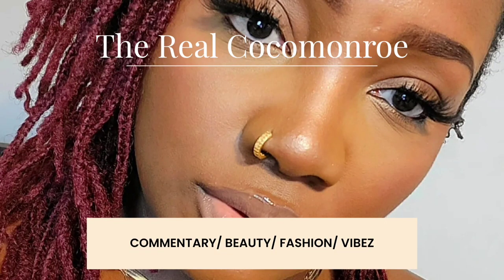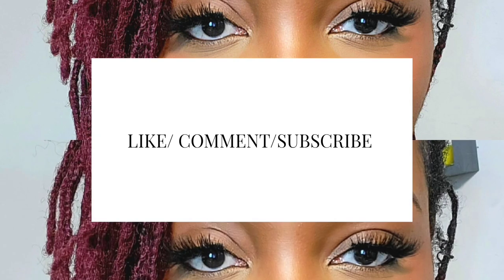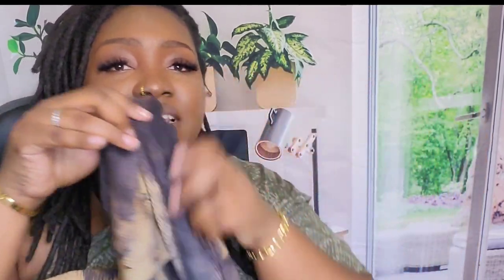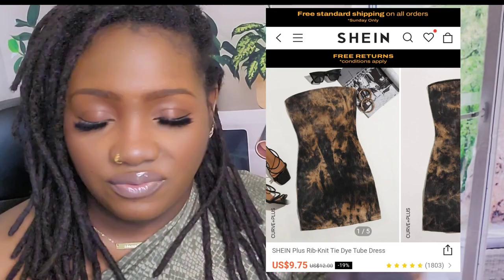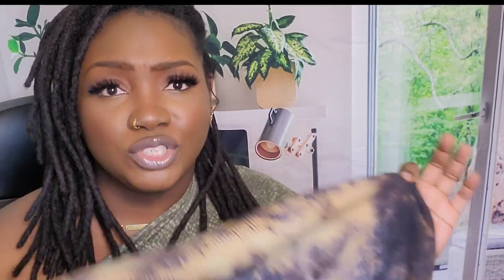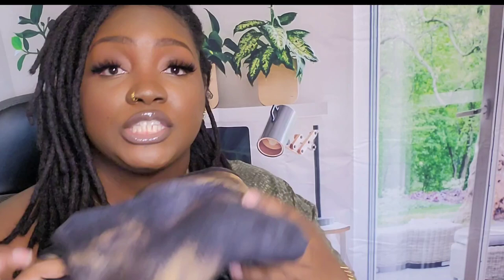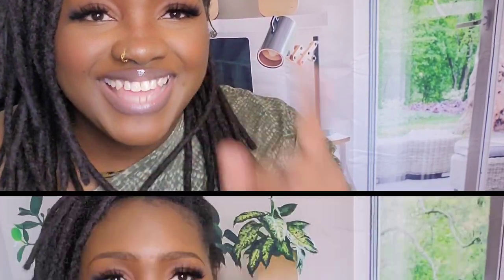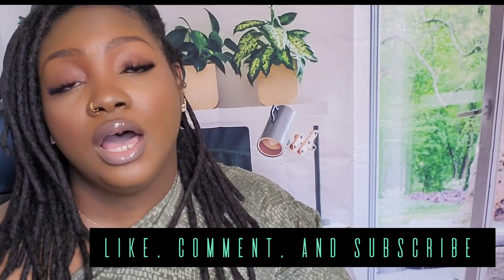PLUS SIZE EVERYDAY CASUAL AND COMFY DRESSES l SHEIN l 3XL/4XL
Hey 👋🏾 Luvs!!! I'm back with some new casual and comfy Shein dresses! We didn't break the bank and we're cute and comfy✨️